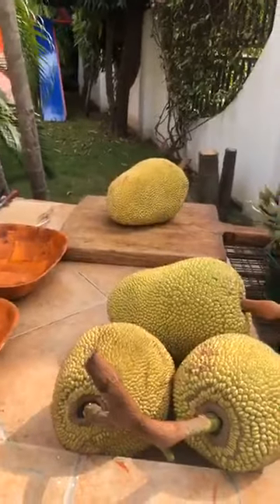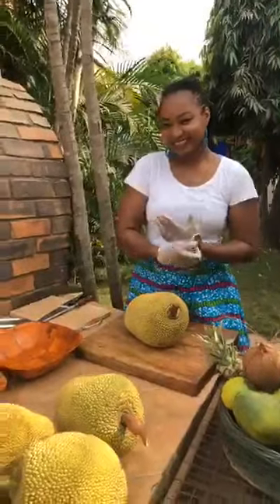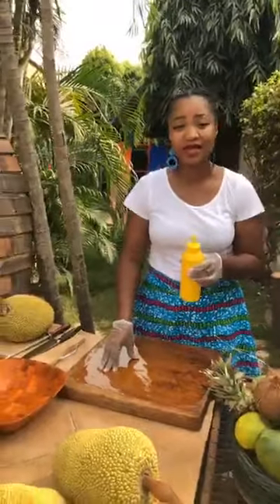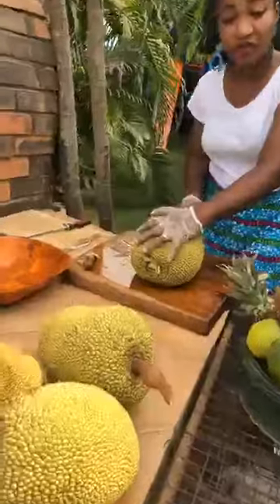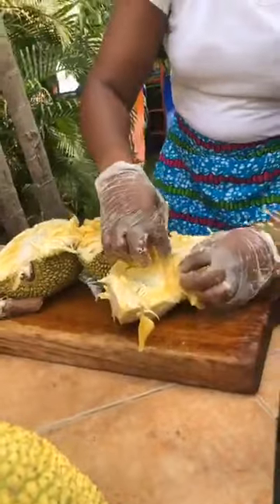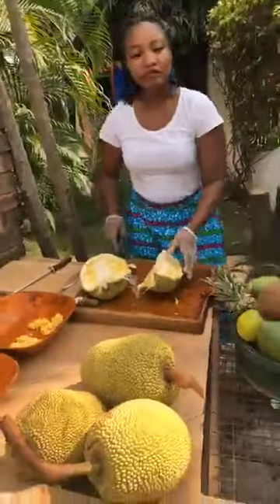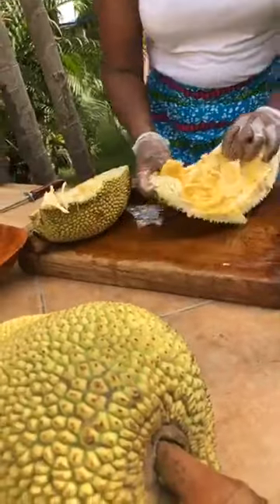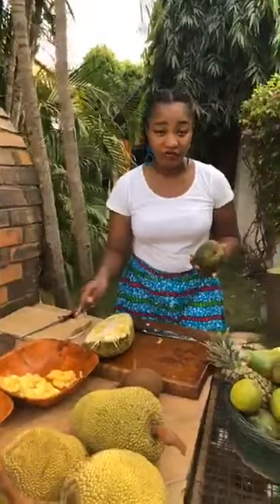Jackfruit Tutorial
Jackfruit is a species of tree in the fig and breadfruit family. Its an exotic superfood grown in tropical regions of the world. Vegan and vegetarians often use this fruit as a meat substitute.